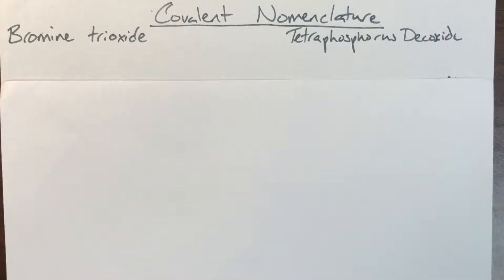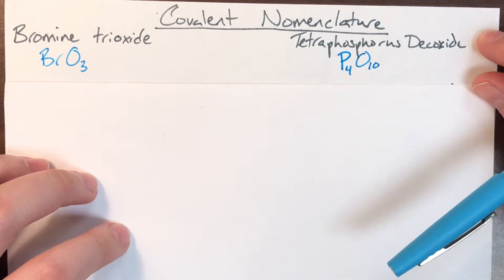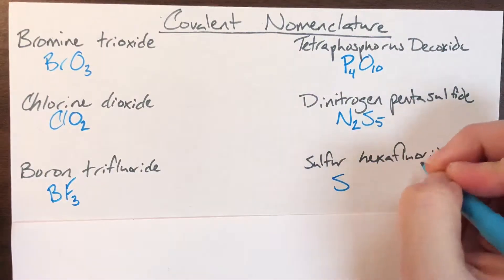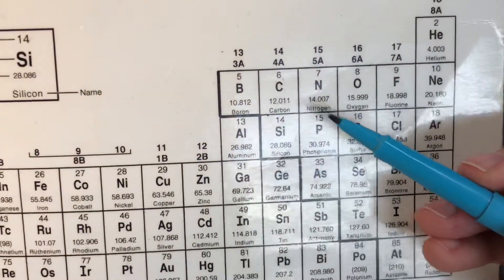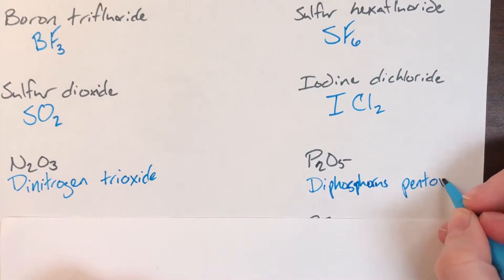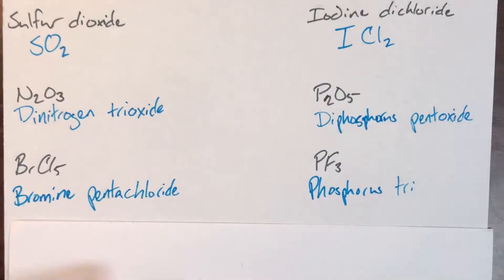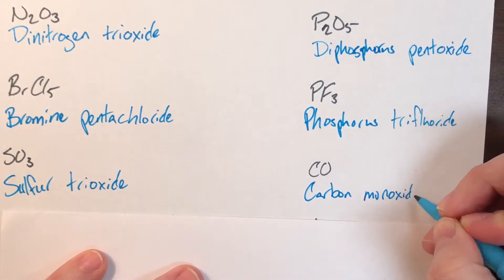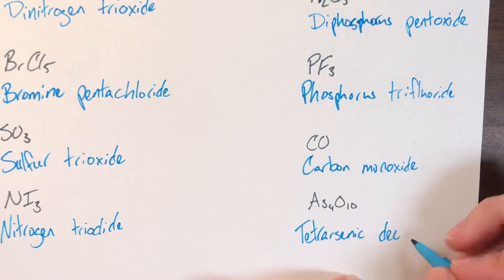Covalent Compound Practice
Covalent compound nomenclature and formula writing practice prefixes Akins high school chemistry